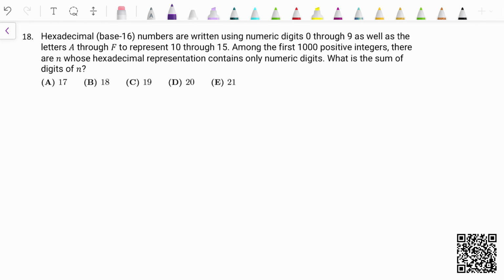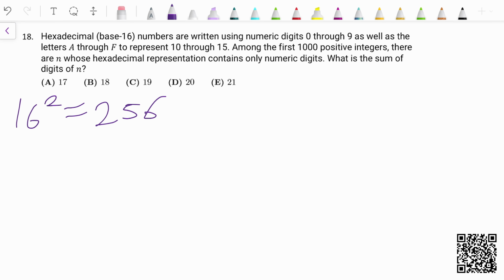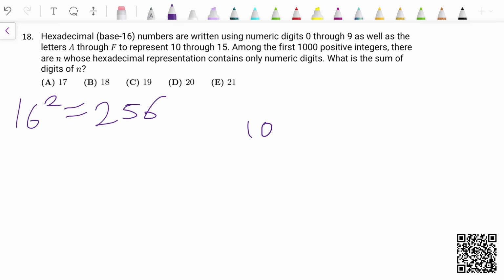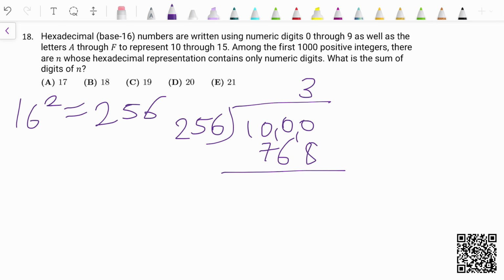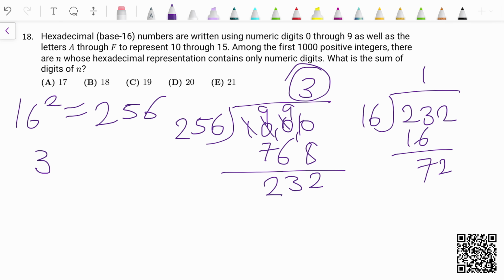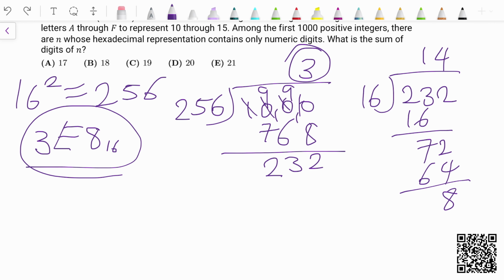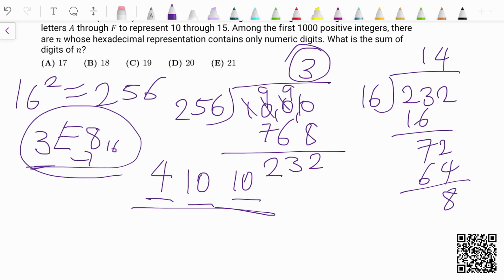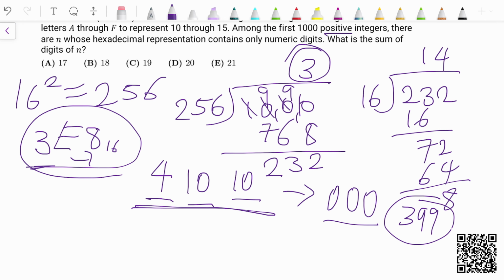2015 AMC 10A Problem 18